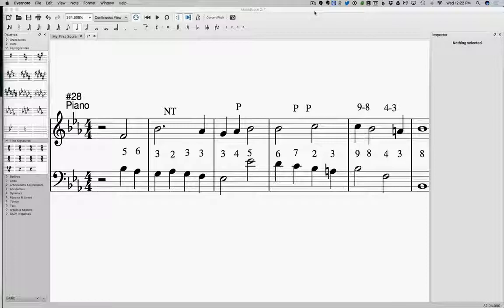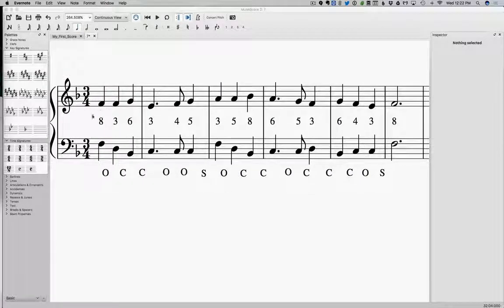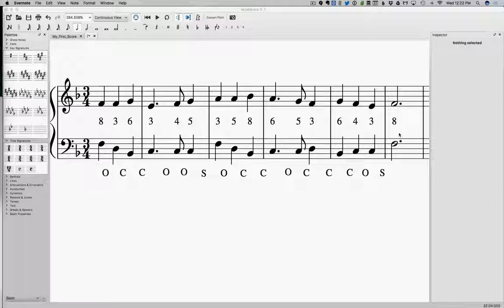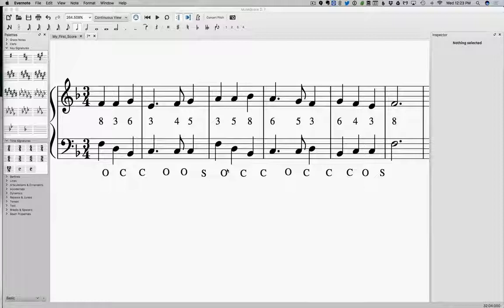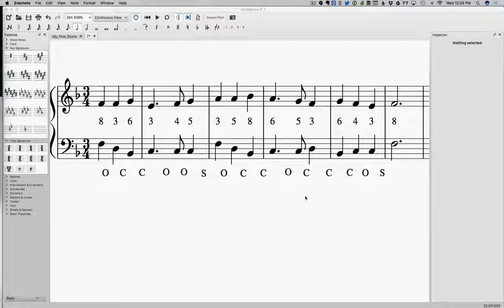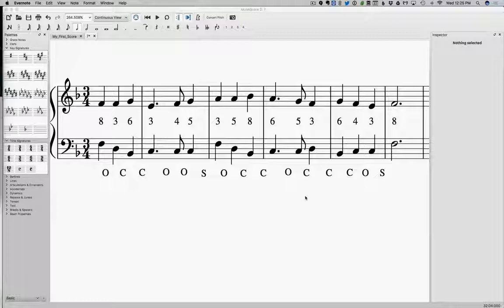0304 Summary of Melodic Embellishment Rules